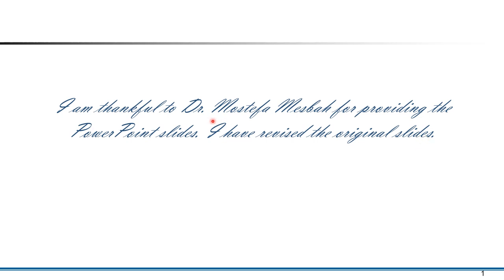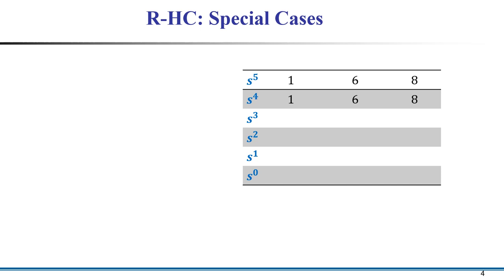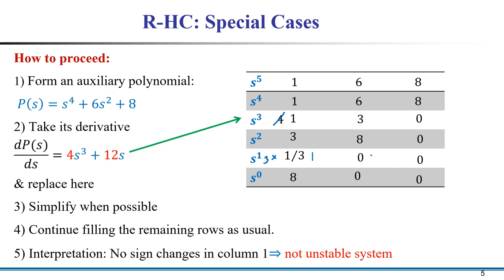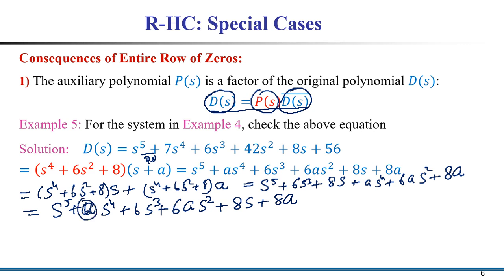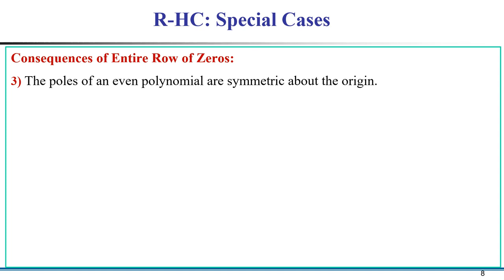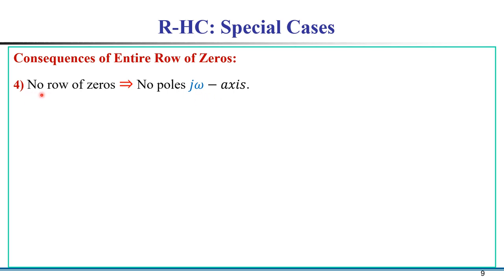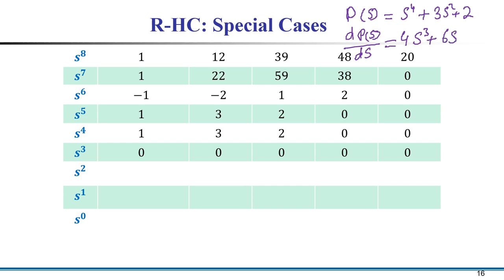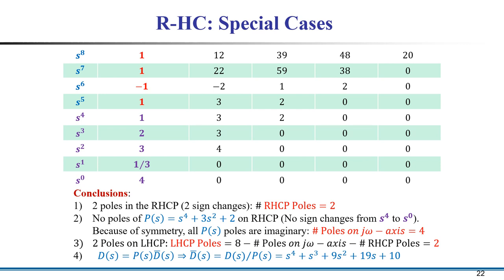Lecture 6_3b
Special case of Routh-Hurwitz table when a complete row becomes a zero.